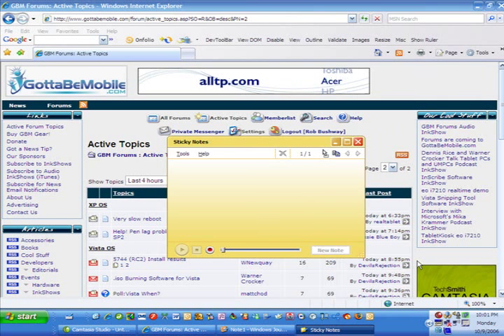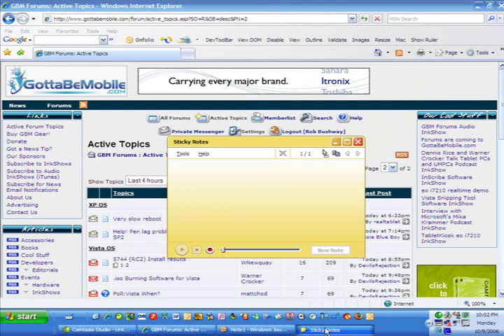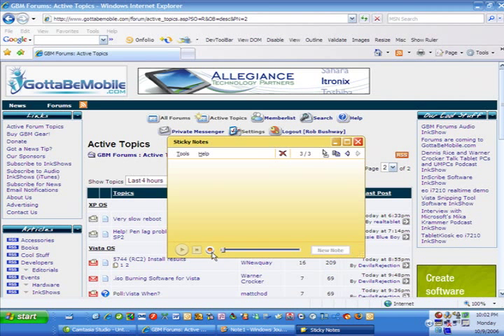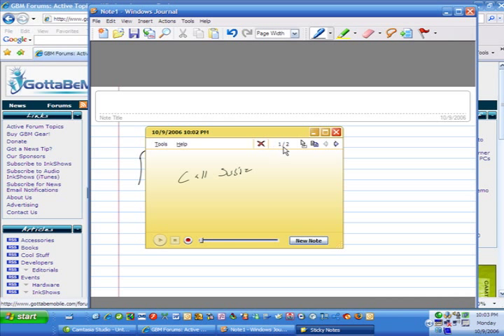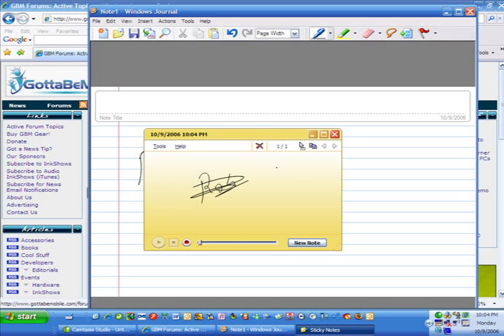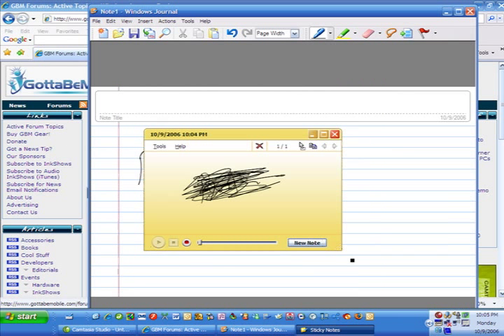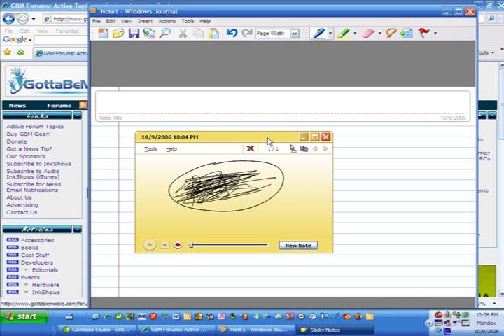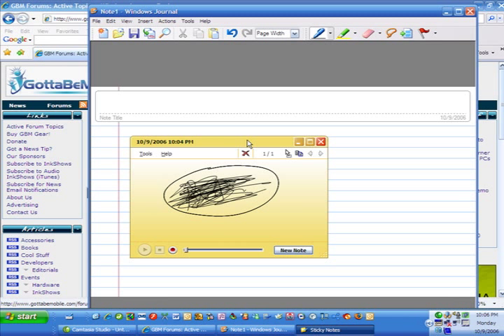Sticky Notes in Vista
GottaBeMobile.com's Rob Bushway takes a look at Sticky Notes in Microsoft's new Vista operating system